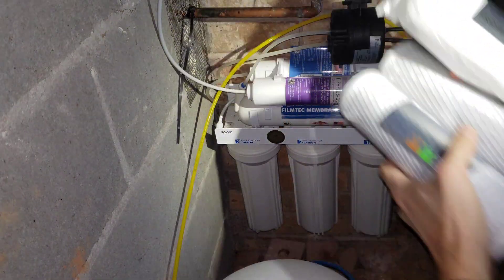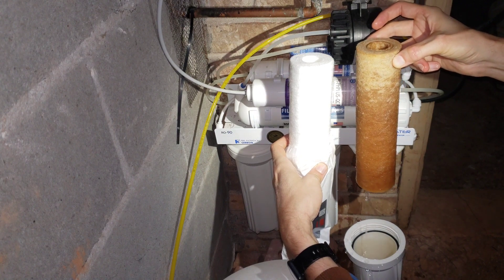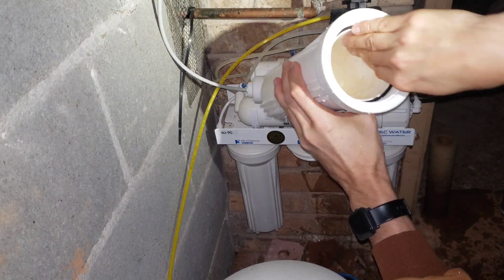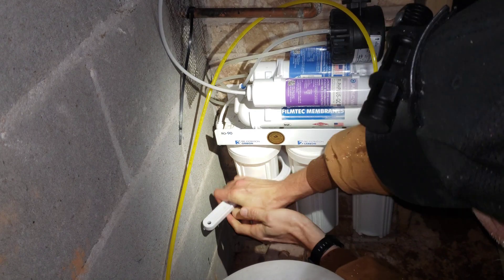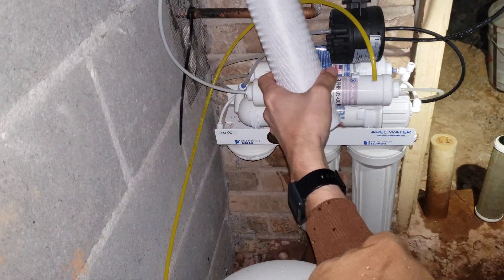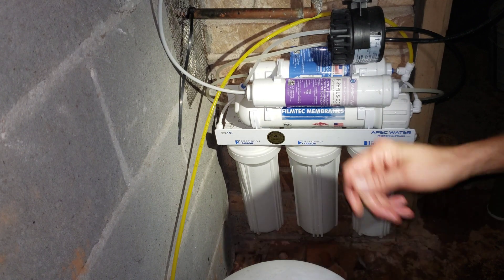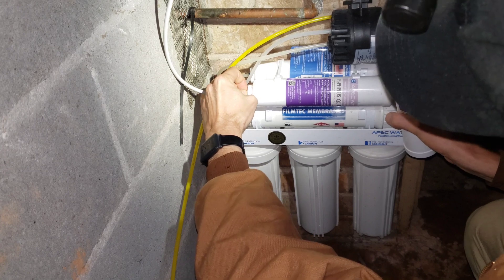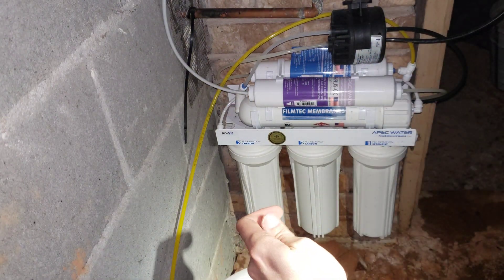APEC RO-90 Filter Replacement after 2 years | Reverse Osmosis System RO90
The APEC RO-90 reverse osmosis filter system has been working wonderfully for the past 2 years.
This is a long-overdue pre-filter replacement, but since the sediment in our water is pretty low, the flow is still good enough for general use. The pressure had dropped enough that the storage tank would only hold about 2 gallons instead of 4-5 gallons. The TDS (total dissolved solids) was still very low, so the RO membrane filter is functioning well, so the pressure drop is likely being caused by the clogged pre-filters.

▶ APEC RO-90 Standard 5 stage

▶ APEC RO-HI (High Flow version of RO-90, larger tubing between storage tank and faucet)

▶ APEC RO-90 Pre Filter Kit

▶ APEC RO-90 All Filters Kit (minus PH+ Alkalinity)

▶ APEC RO-90 FILTER-MAX-PH Complete Replacement Filter Set for ULTIMATE Series

▶ APEC RO-90 FI-PHPLUS-QC Alkalinity pH+ Calcium Carbonate

APEC RO90 Filter Replacement after 2 years